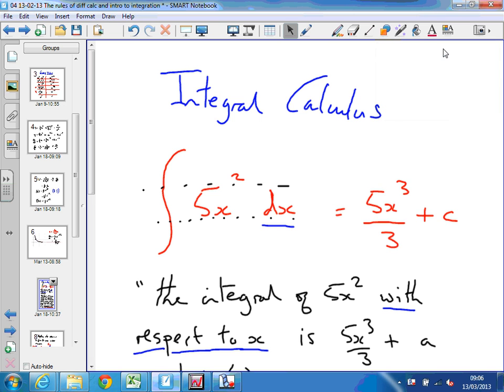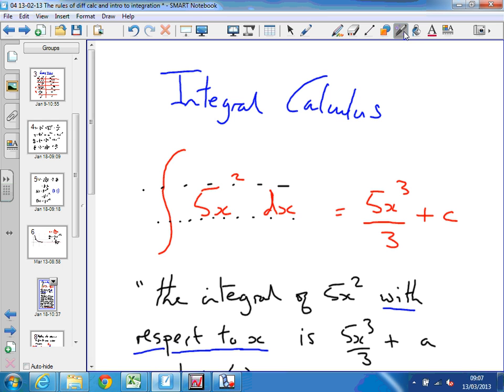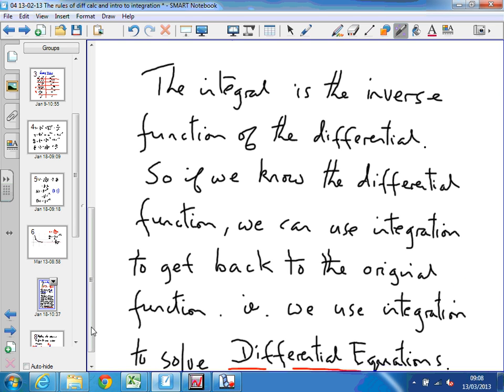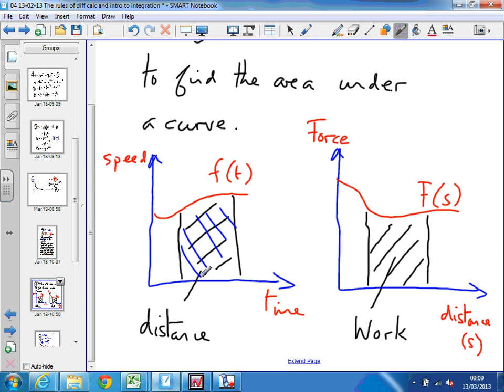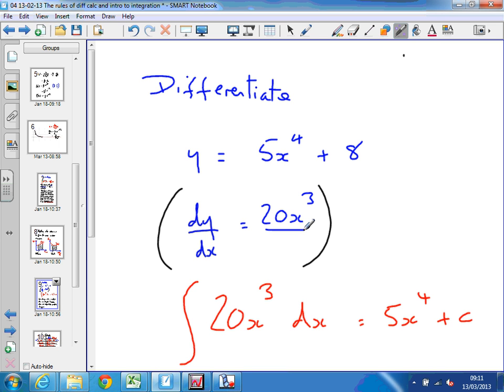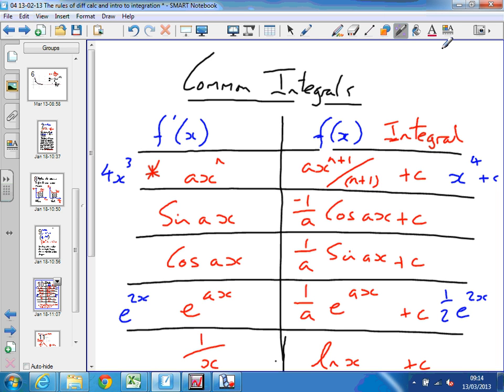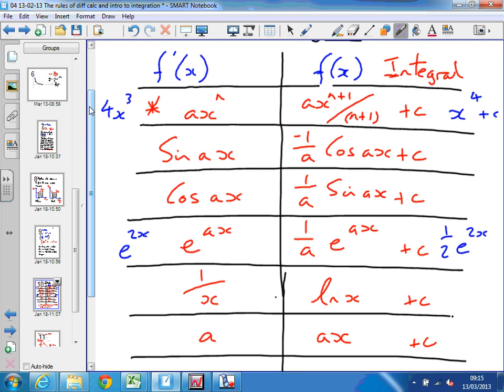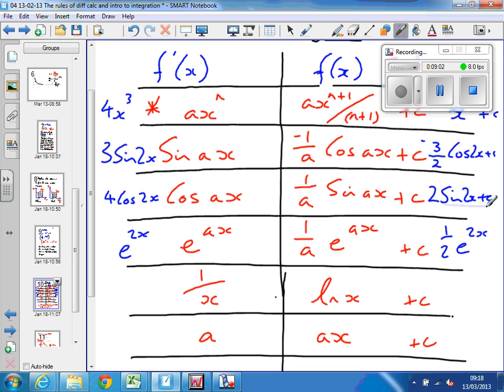04 13-02-13 Introduction to Integration